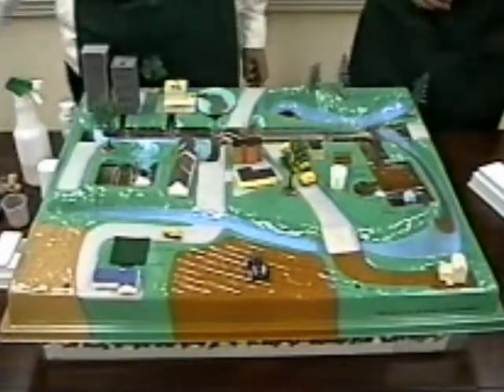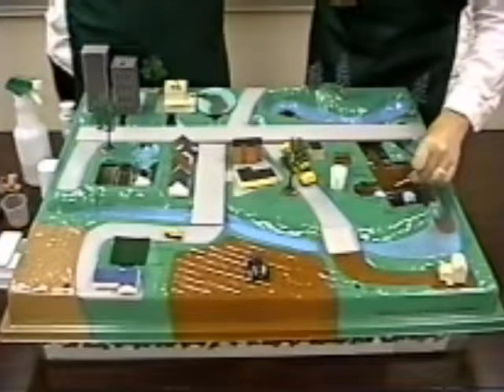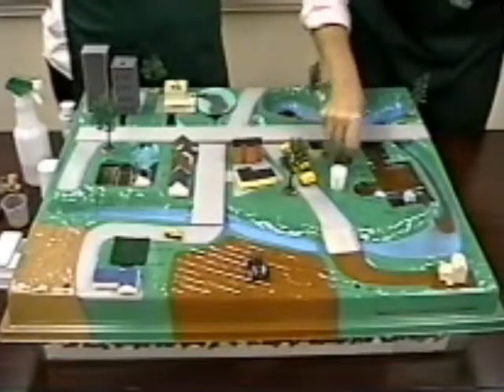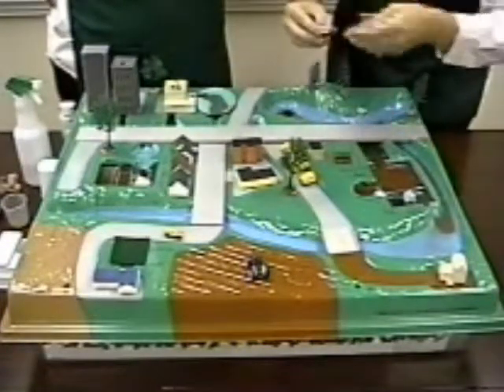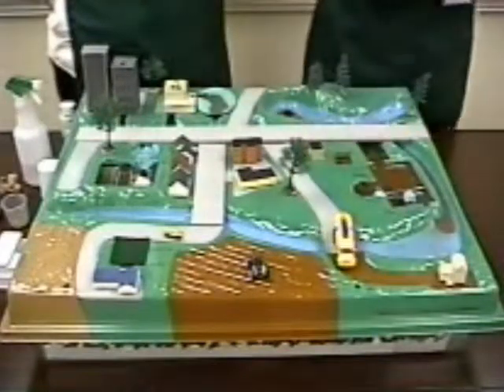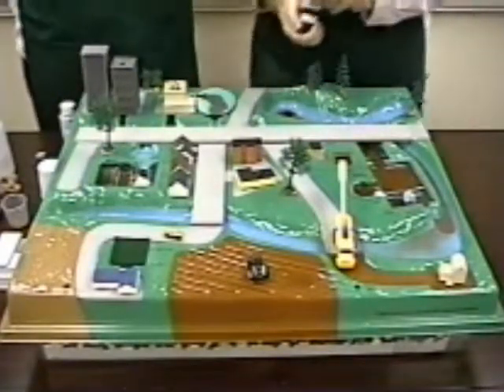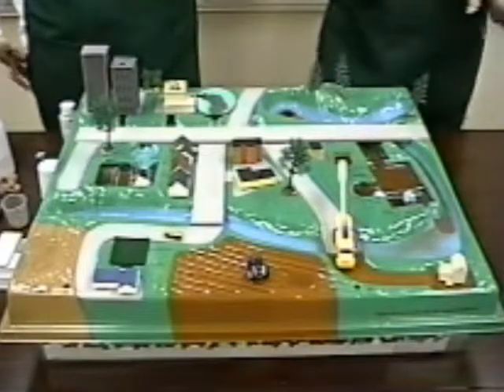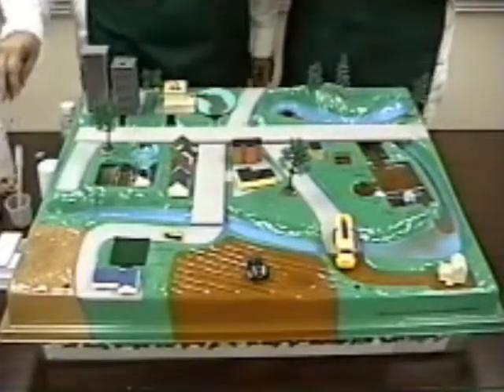EnviroScape Biosolids Demonstration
EnviroScape Drinking Water and Wastewater Model BIOSOLIDS